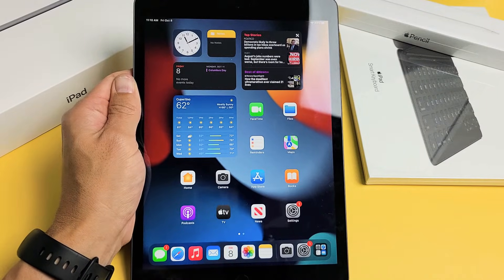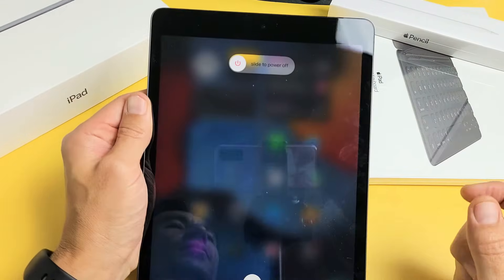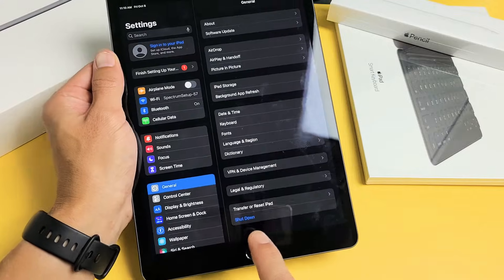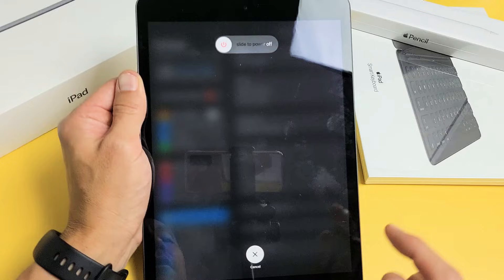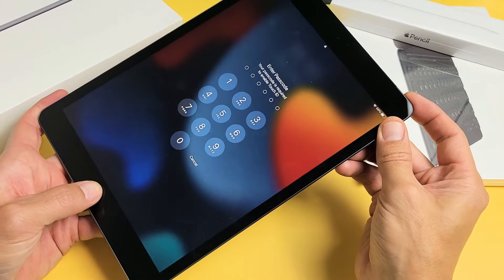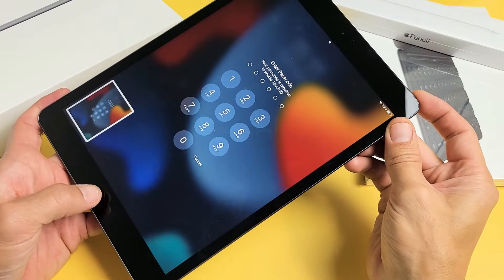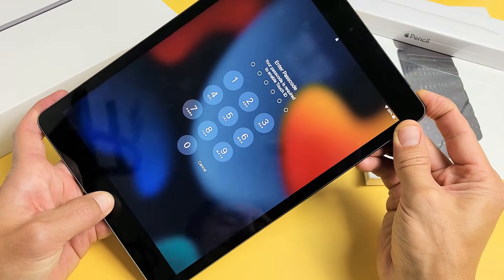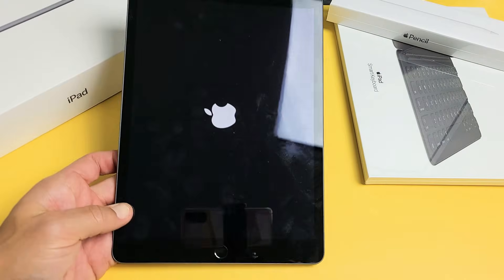2021 iPad: How to Turn Off & Restart (3 Ways)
I show you how to turn off (power down, shut off) and restart (3 ways) the 2021 iPad 9th Generation. Hope this helps.

2021 Apple 10.2-inch iPad 9th Gen